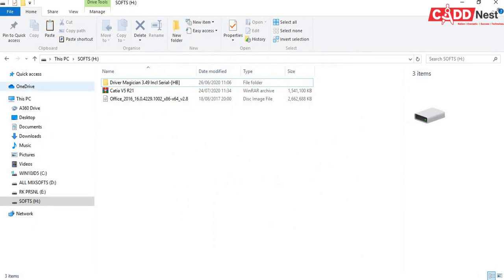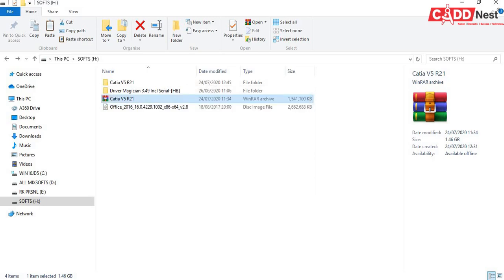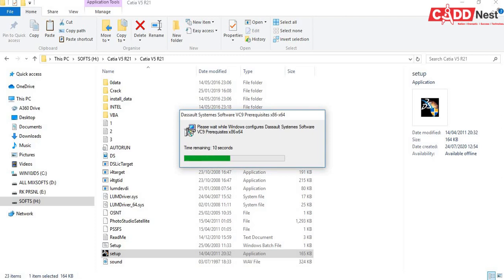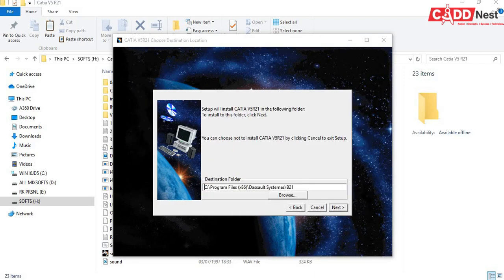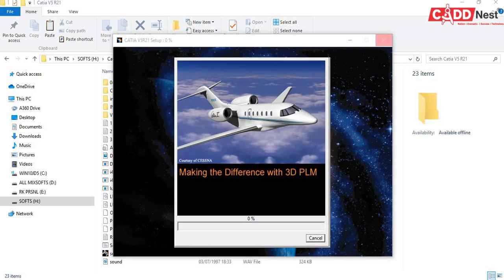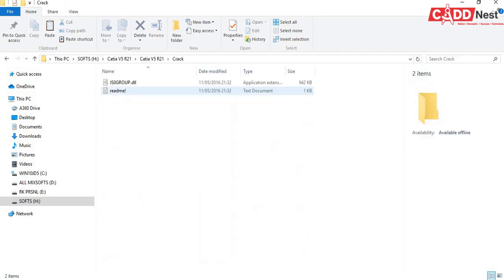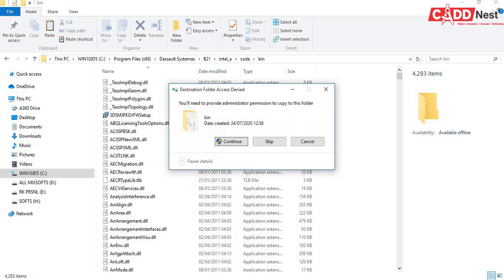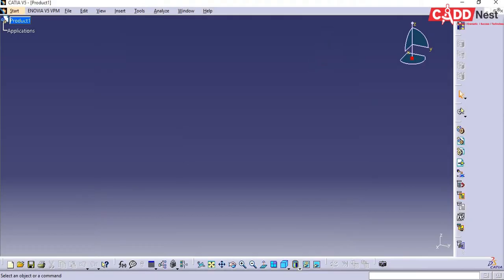Catia V5 Installation in Windows 10 along with Crack [From Lokesh CADD Nest ®]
WELCOME TO CADD NEST
SKILLS, CAREER DEVELOPMENT & JOB ORIENTED COURSE TRAINING CENTRE

CADD NEST Computer Training Institute | Best Spoken English training institute in Bangalore | CADD NEST CADD Civil / Mechanical / interior design courses Training | Best Cad Training Institute In Bengaluru | CADD NEST CADD Courses | Computer training centre - IT skills |The best IT courses | Fast track training | Customised courses | Advanced Digital Marketing Course | 2D and 3D Animation, VFX Course | CADD NEST Institute: Best Training Institute for e-Accounting Tally Prime | [Tally ERP9 Including GST (Goods and Services Tax) Finance, Banking, Taxation, e-Filing, TDS, Income Tax], Computers [Basics of Computer, Complete MS-Office, Advanced MS-Excel], Personality Development [Professional English Speaking], Multimedia Designing [Web Designing, Graphic Designing (DTP), AutoCAD, 3D's Max VFx Animation], [Fashion  Designing, Advanced Diploma in Computer Applications, IT Training  and Internship etc. Join our Institute for 100% Job Guaranteed Courses and Training Classes in Rajajinagar, Basavanagudi , Sheshadripuram Malleshwaram & Rajarajeshwarinagar  | THE BEST DIGITAL MARKETING TRAINING INSTITUTE IN BANGALORE | No.1 Software Training Institute in bangalore | CADD NEST, No.1 Software (IT) Training Institute in Bangalore | CADD NEST computer education | CADD NEST Rajajinagar, Basavanagudi , Sheshadripuram Malleshwaram & Rajarajeshwarinagar
CADD NEST cadd centre basavanagudi | JOB Oriented & Certification Training Courses | Popular & Trending courses | Best Tally ERP 9 Training in bangalore & Best Tally ERP 9 Training Institute in Rajajinagar, Basavanagudi , Sheshadripuram Malleshwaram & Rajarajeshwarinagar | Advanced Digital Marketing Course | CADD NEST| The best computer training centre in Magadi Road, Bangalore, Karnataka.

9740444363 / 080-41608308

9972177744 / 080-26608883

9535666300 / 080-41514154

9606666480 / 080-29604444